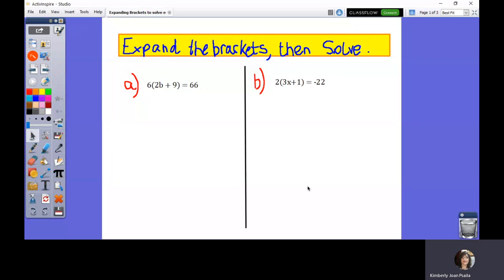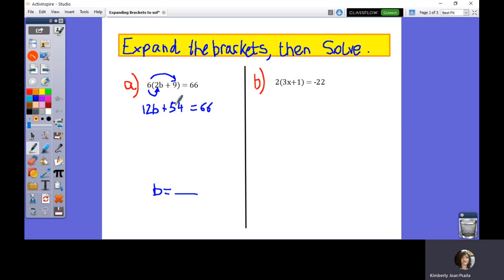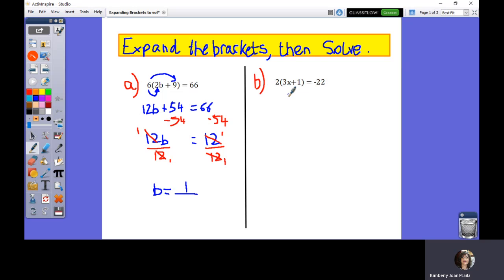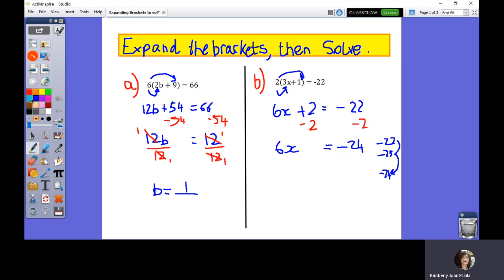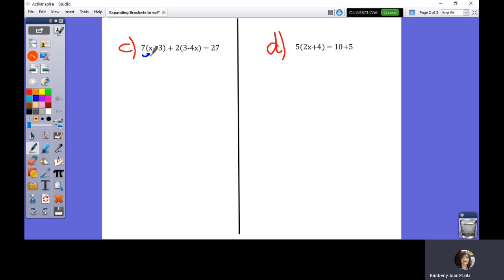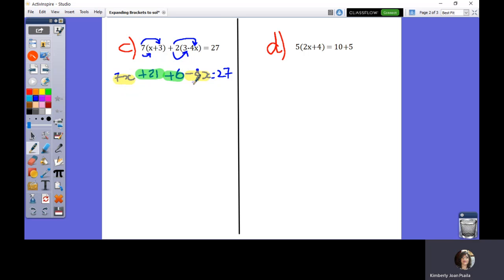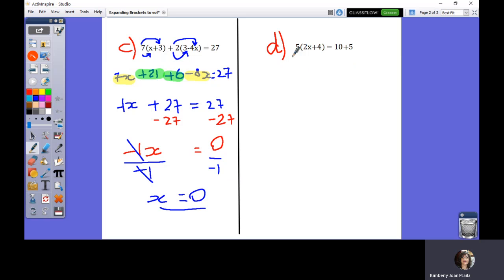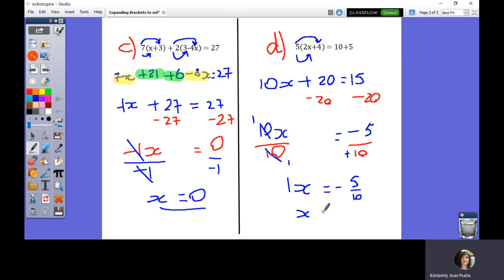Expanding Brackets to Solve Equations